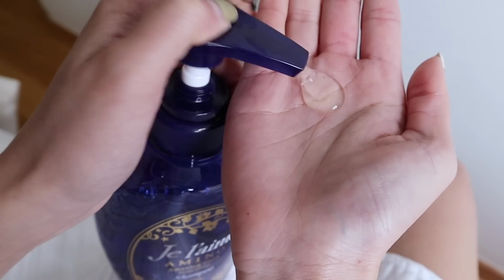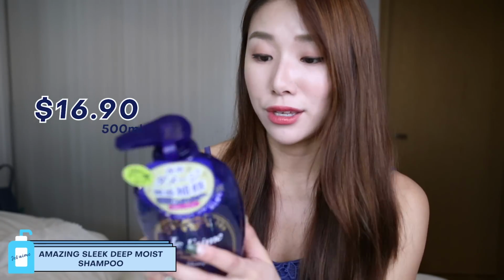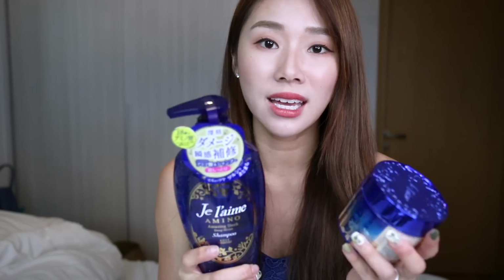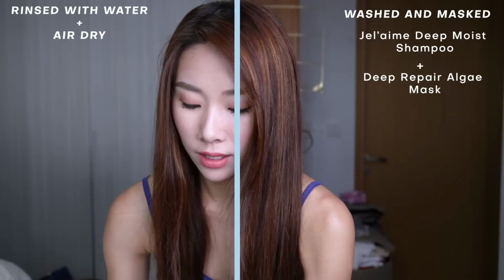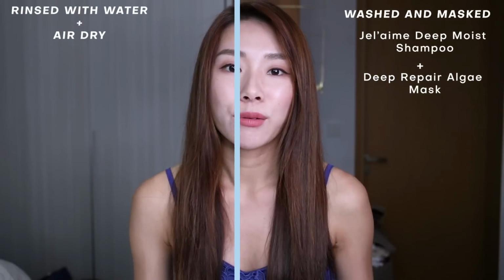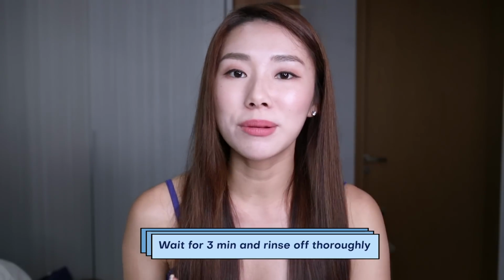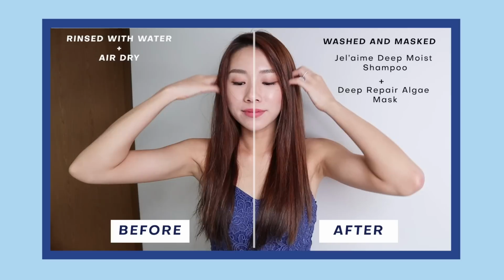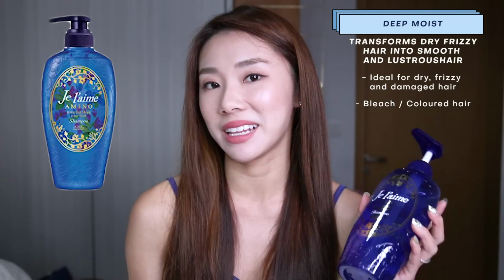?? DRY HAIR ?? SMOOTHER HAIR IN ONE WASH + PRODUCT REVIEW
As you guys know, my hair is super damaged and frizzy due to all the heat that I put it through. I tried the new Je’laime Amino Moist Shampoo and Deep Repair Algae Hair mask and I’m in love with the results! They’ve been my go-to hair care products the entire month since I filmed this first impressions and I love love love the scent of it and how it makes my hair feel. It’s now a lot softer, less frizzy and more healthy after continuously using them for awhile🌸

Best part, it’s from the drugstore! I love it when I discover good products from the drugstore and share them with you guys.

FTC. This video is a collaboration with Kosé Cosmeport. I do not make money out of any purchases and all opinions are my own.